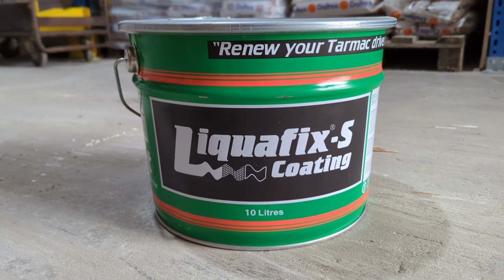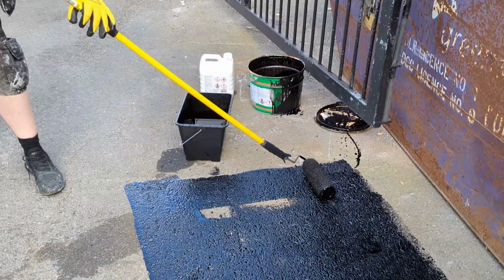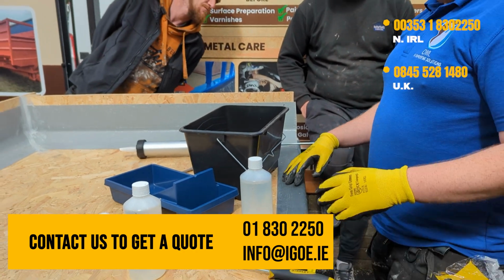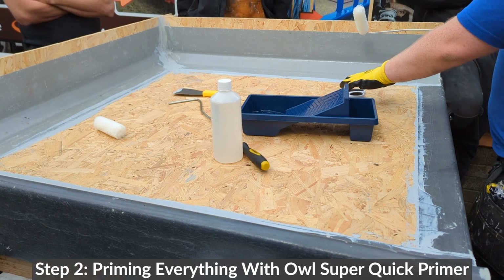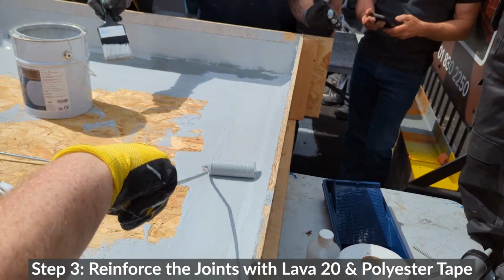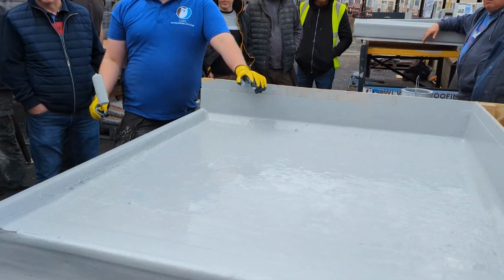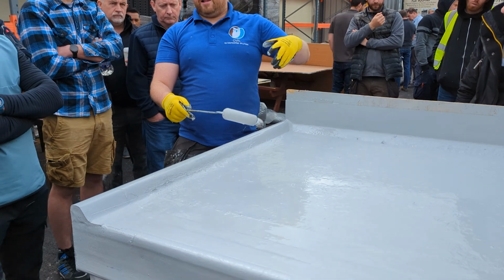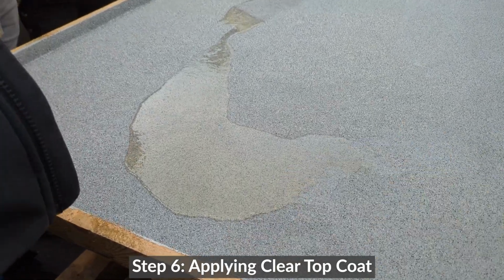Discover our Must-Have Products for Ultimate Transformations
Dive into our latest video and explore a curated collection of our top-notch products designed to elevate your projects. From the remarkable waterproofing prowess of LAVA20 to the versatile magic of Resin Bound Surfacing System, we have the tools you need to turn your visions into reality. Join us on a journey of innovation, quality, and limitless possibilities.

📍 135 Slaney Road, Dublin Industrial Est, Glasnevin, Dublin
D11 AW6D